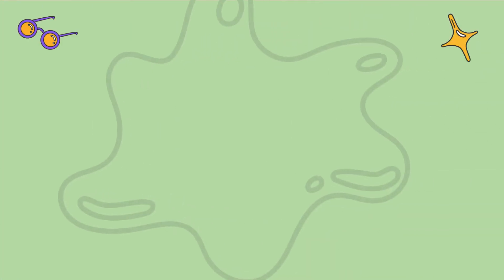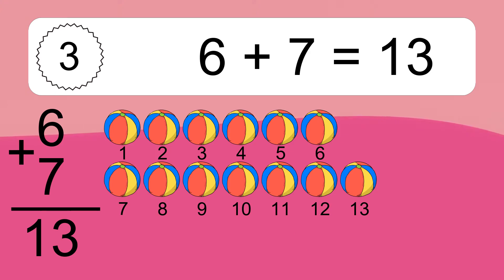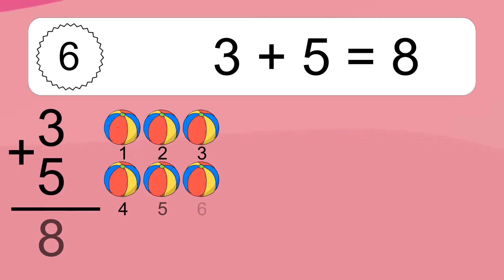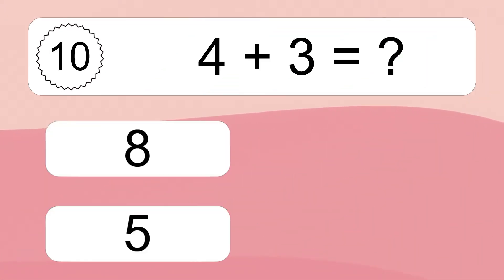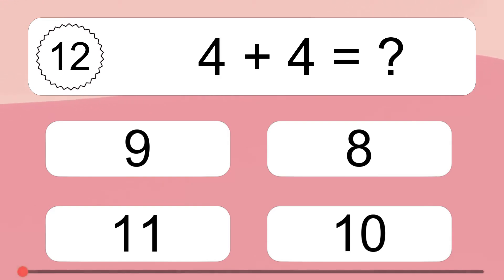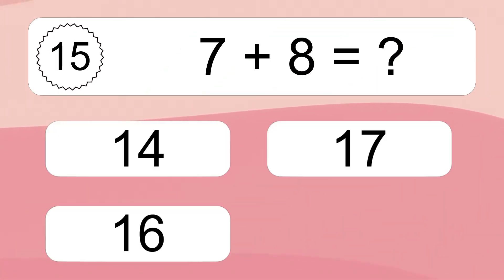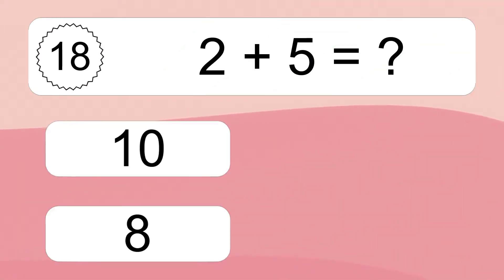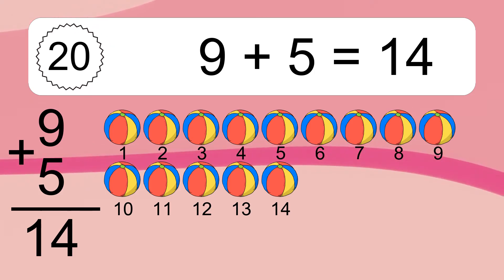20 Addition Quiz Exercises for Kids